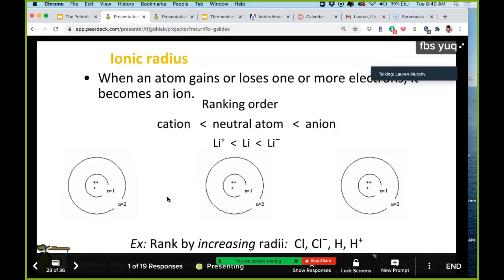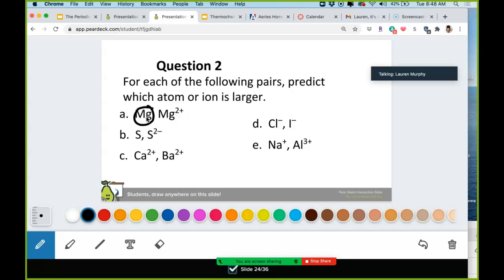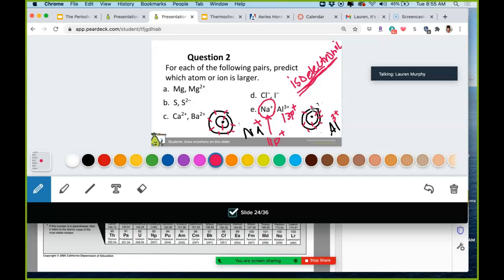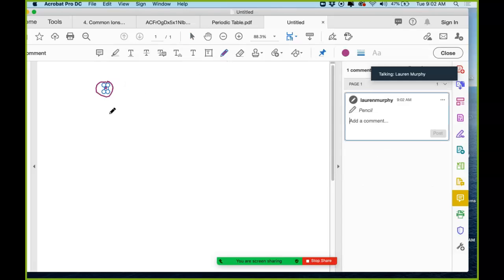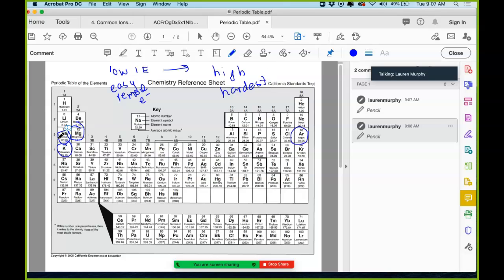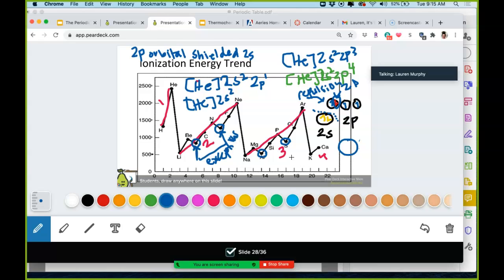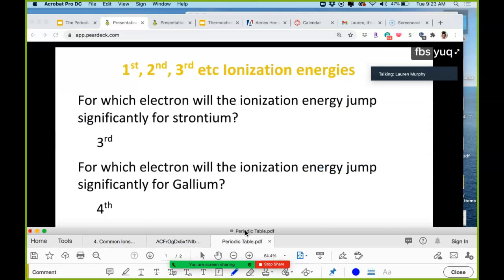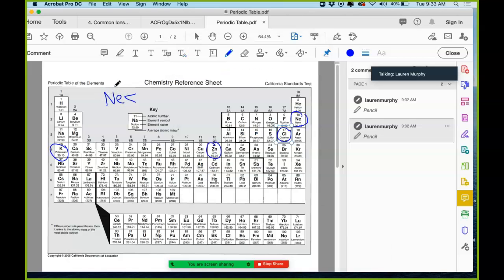Periodic Trends: Atomic/Ionic Radius, Ionization Energy & Electronegativity